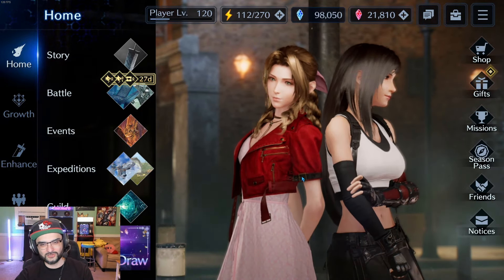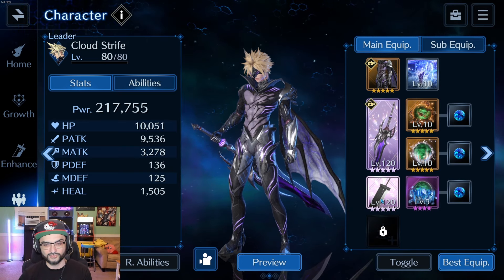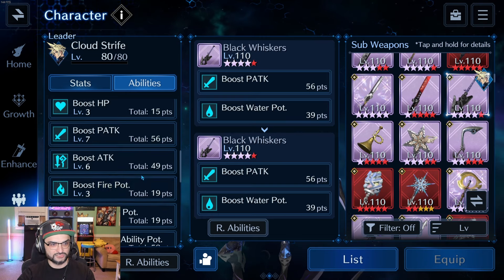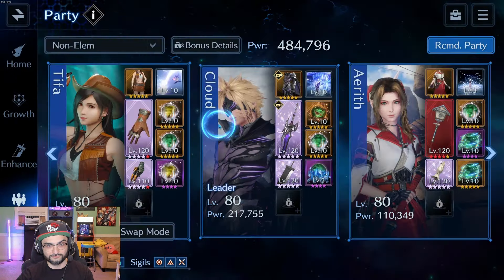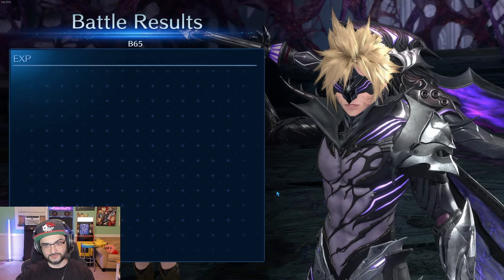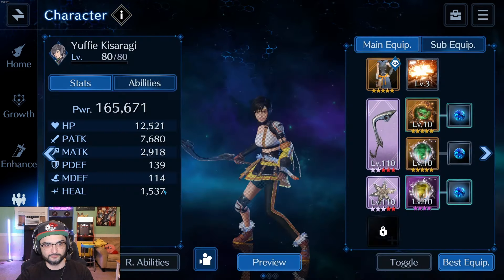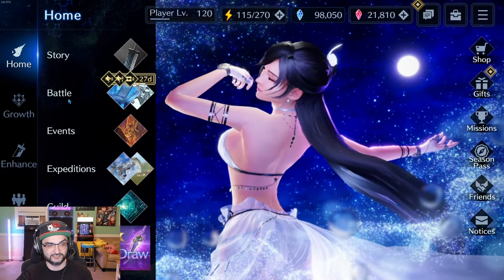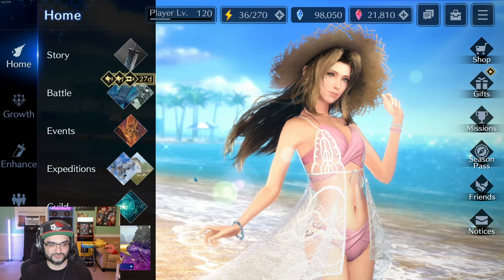OB10 Bahamut Greatsword Cloud Showcase! - FF7 Ever Crisis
In this video I showcase my OB 10 Percet Bahamut Greatsword cloud build with his Bahamut Garb costume in FF7 Ever Crisis! This is not a completely perfect build but from the perspective of a light spender account I think it's super solid, and the best non-elemental weapon / setup in this game. I can improve it over time once I overboost my battle trumpet some more too and redeem the ultimate buster sword with my ultimate medals.